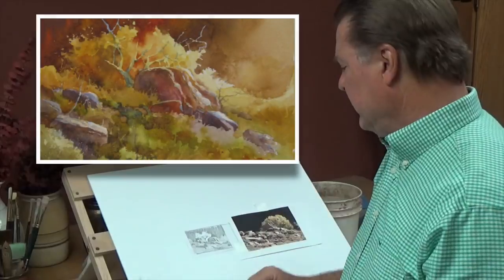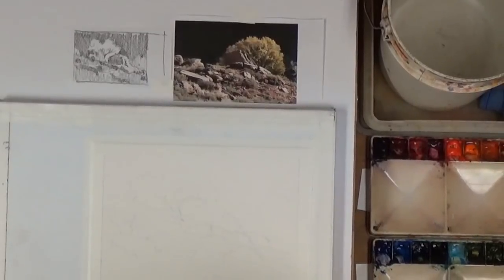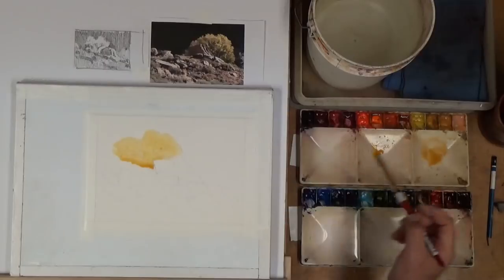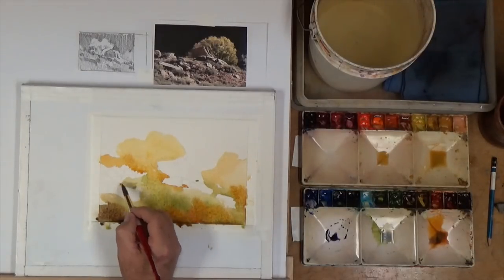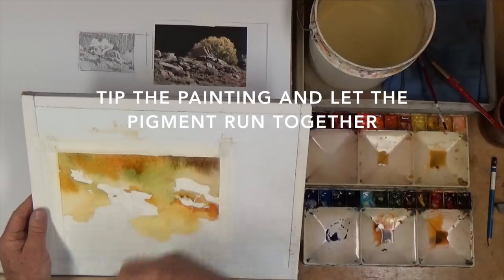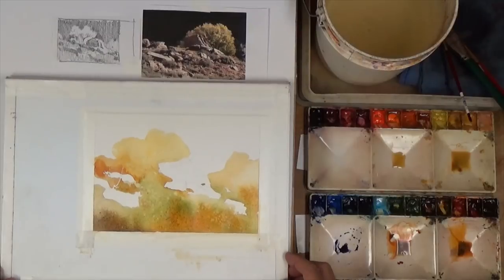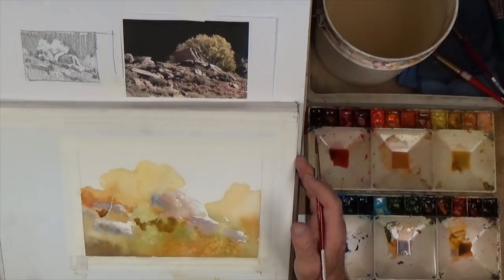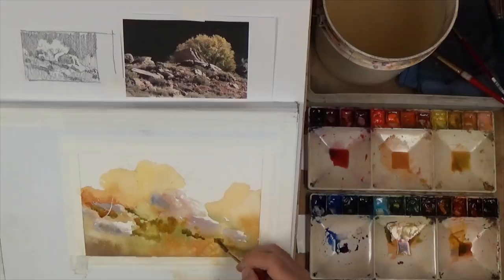Watercolor Workshop - Negative Painting Lessons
"Dance of Light" - Learn Negative Painting techniques as Roland Lee demonstrates how to paint transparent watercolor landscapes step by step in this live studio painting of rocks and shrubbery at Zion National Park. Also learn wet-into-wet and glazing painting techniques. Two cameras, on-screen text, and live explanations help you learn how Roland Lee does his detailed watercolors. Run time 48 min.

1. Arches cold press 140 lb. Watercolor Paper
2. Eldajon Palette
3. Loew-Cornell and Princeton brushes
4. Daniel Smith Extra Fine Watercolors